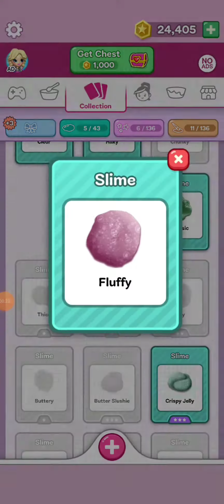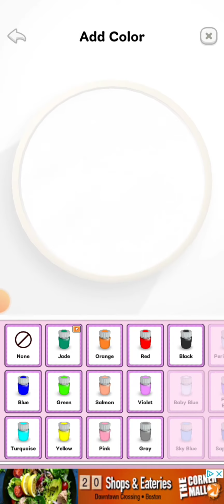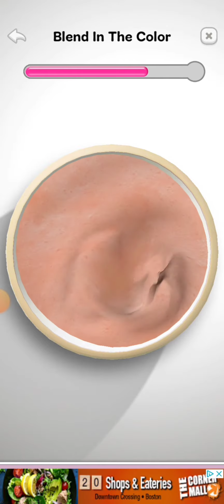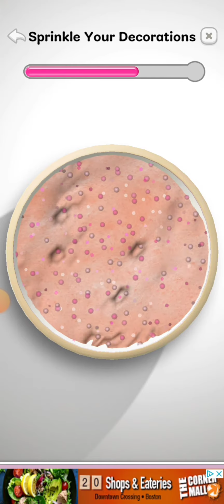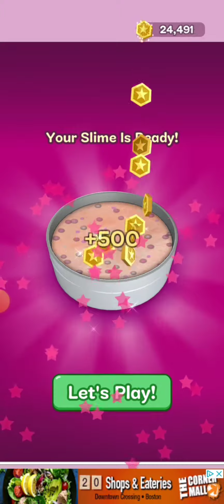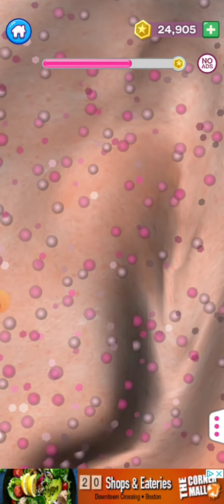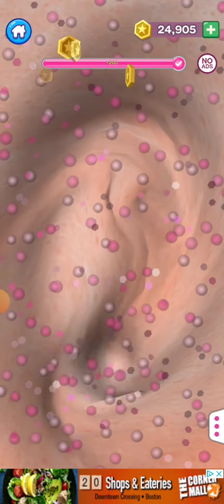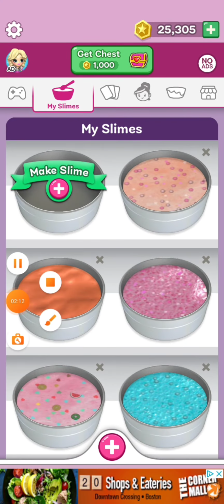playing slime simulator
by dramaton or whatever I think